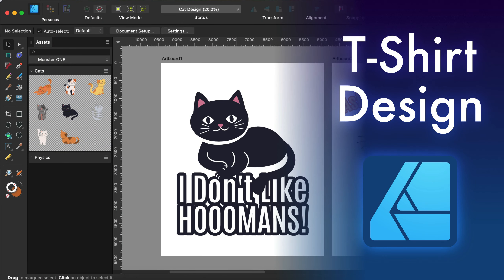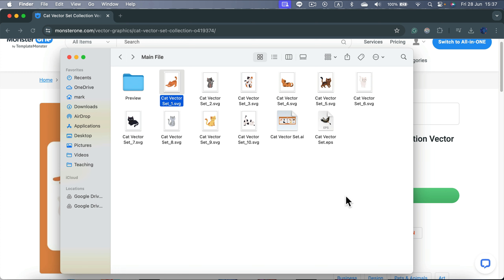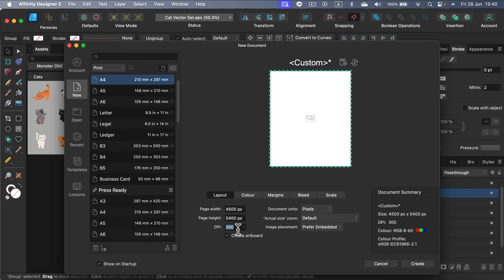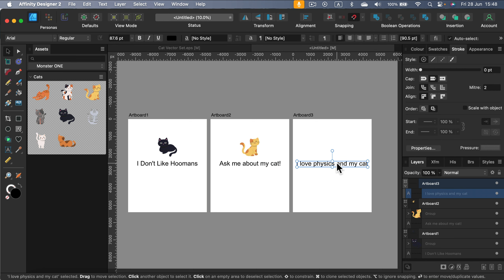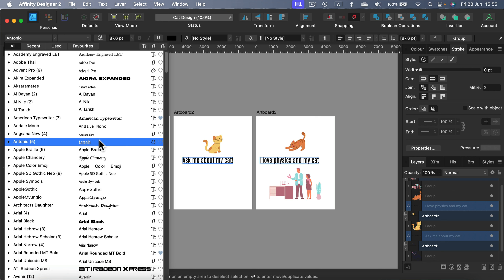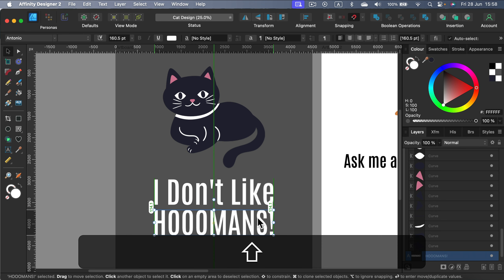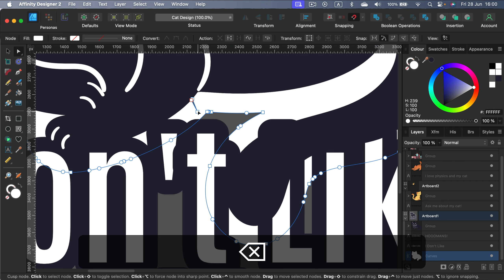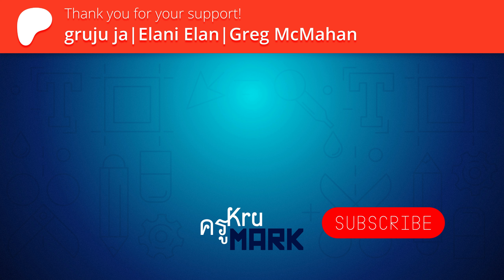Customizing SVGs for T-Shirt Designs in Affinity Designer Step-by-Step Guide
Kick off your creative project with the monsterONE
Discover how to customize SVGs for T-shirt designs in Affinity Designer with our step-by-step guide! This video will walk you through the process of importing, editing, and perfecting SVG files to create unique and eye-catching T-shirt designs. Perfect for both beginners and experienced designers looking to enhance their apparel design skills using Affinity Designer. to make T-shirt designs!